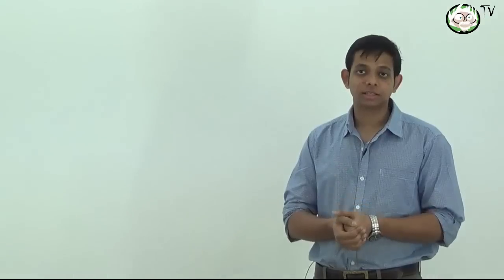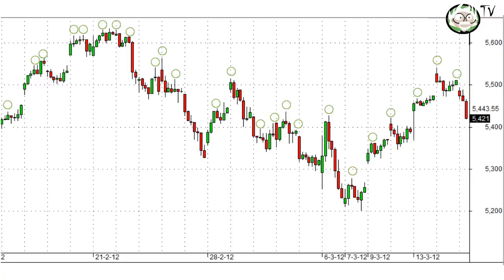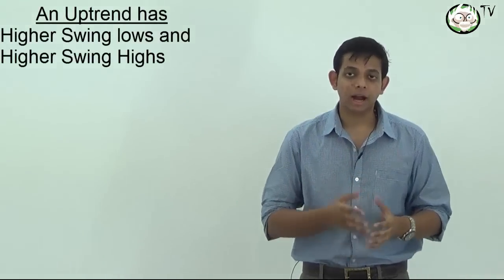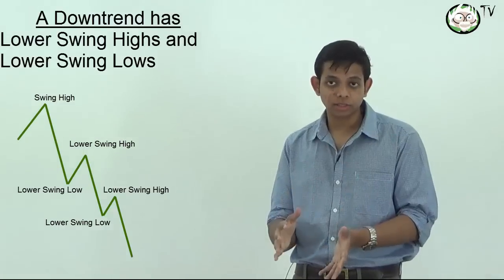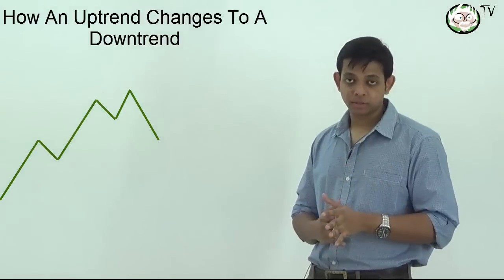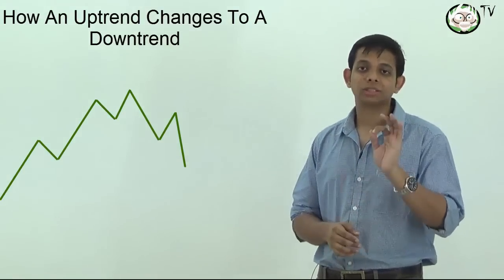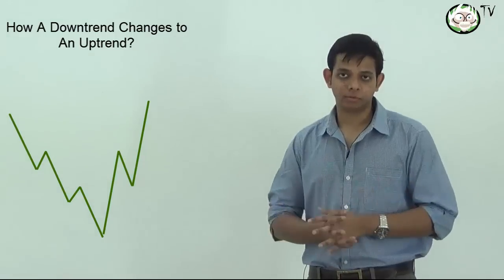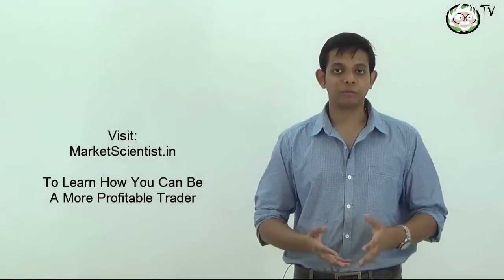5. (Part2) How To Identify Stock Market Direction (Trends) Part 2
How to learn how to gauge the future price of your stock?

Hello I'm Prateek Singh and welcome to part 2 of the market scientist episode concerning trends,
If you haven't seen part 1 I suggest you got back and see it because you won't understand what tihis one is about
I last left you with this image, I also asked you  to find swing low in this chart. I hope you were able to do this because this is the answer if you did get everything right that's great if you went horribly wrong then I'd suggest you visit marketscientist.in
The link is in the description; take the apprentice course, this is 100% free and will give you enough material to practise swing high and swing lows. So trends are made of swing highs and swing lows or waves, now a wave is a very natural part of the market, as I said in the previous video markets will generally move up and down in a gradual fashion over long periods of time. Now when you are going up or an uptrend we get higher swing lows and higher swing highs.
Now it's easy to see this chart that very sing low was higher than the previous one and every swing high was higher than the previous swing high.
This is called an uptrend, likewise a downtrend has lower swing highs and lower swing lows.
So every swing high you see on this chart has a lower swing high than the previous one.
So a set of lower swing highs/lows every time the market moves is a downtrend and a
Set of higher swing highs/lows is an uptrend.
Words may confuse but if you see charts then things become much simpler.

Now the question still remains, how do we know when market is changing direction There are two things you should look it. When your stock is in an uptrend and it breaks the previous swing low the uptrend is now in question. When this happens we are looking to see if this fall continues or not, it could still continue the uptrend however if we make a LOWER swing high and continue down , we have the characteristics of a downtrend within a uptrend this means that the almost certainly this uptrend is now over and we will either go sideways or a bull blown downtrend.

This is the same for a downtrend, when a previous swing high breaks and we get an higher swing low, markets continuing up to new highs we can safely assume at the downtrend is over and that a new uptrend has begun.
Now these are general rules that can be used for all markets just make sure they are not spiky, or no volume. These will work great on nifty 50 stocks.
as I have said before Marketscientist.in has an apprentice course which is free and has enough exercises to teach you trend change.
I hope you learnt something in this series today and you can apply it in your trading, always remember that anything worth doing in life takes courage, patience and a lot of hard work.
don't forget to like and subscribe to the videos and visit Marketscientist.in to sharpen your trading skills and learn to be a more profitable trader, we have tons of resources on the premium member section so I hope I see you there.